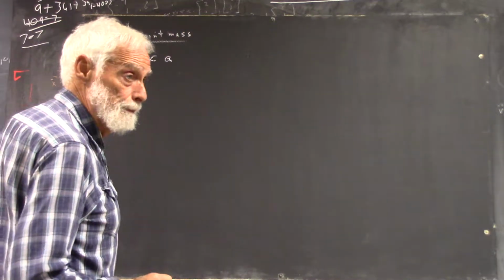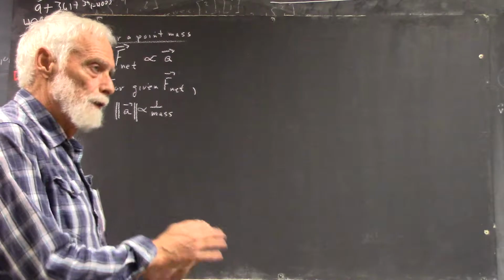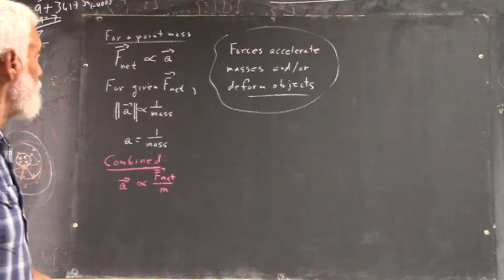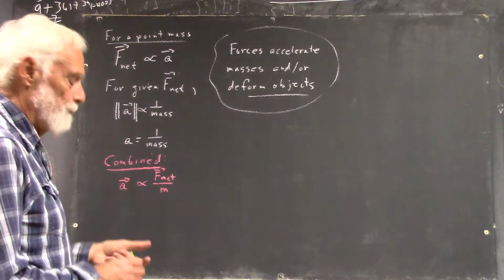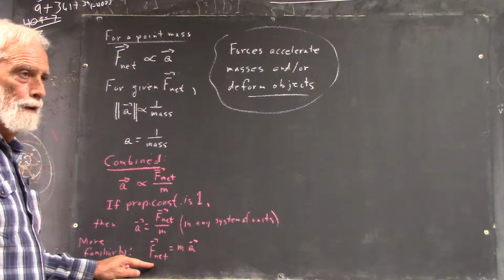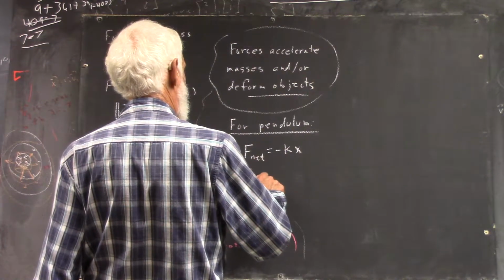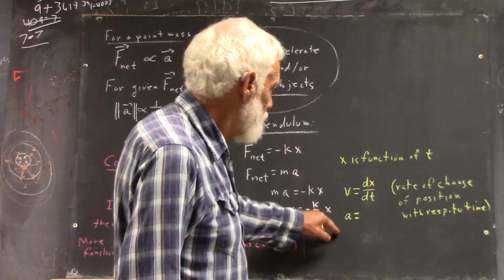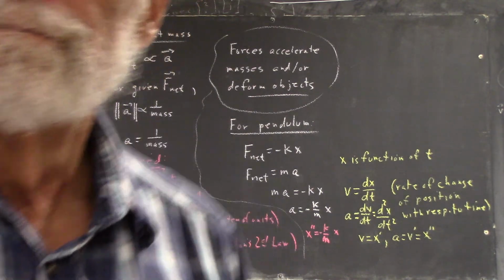daguniv 4283 Newton s Second Law by proportionalities differential equation for the pendulum 20